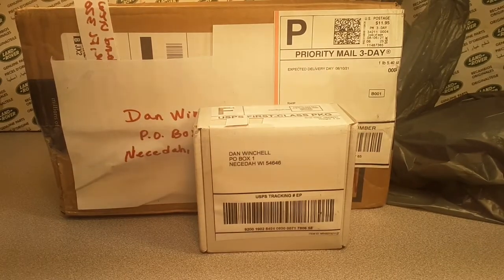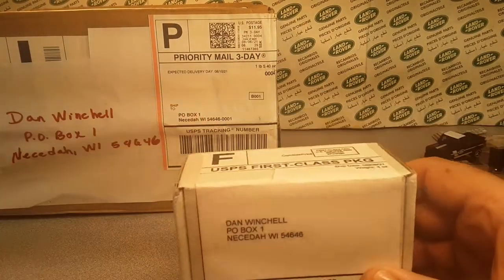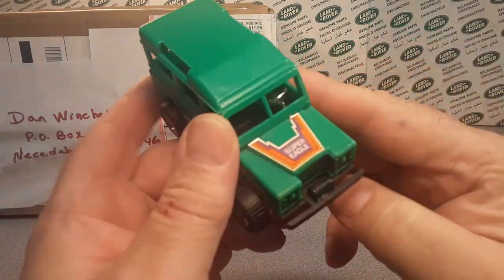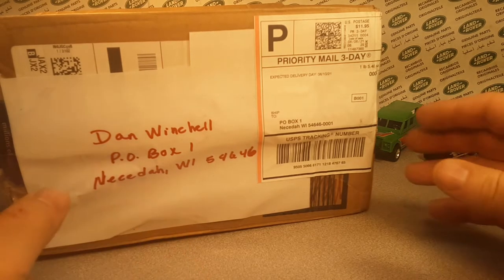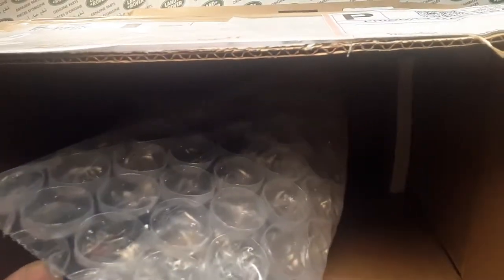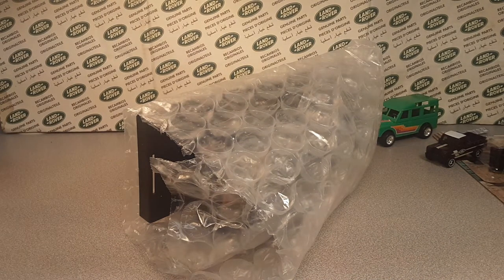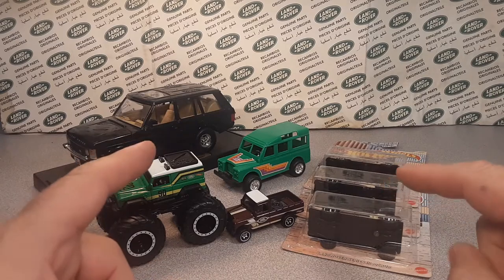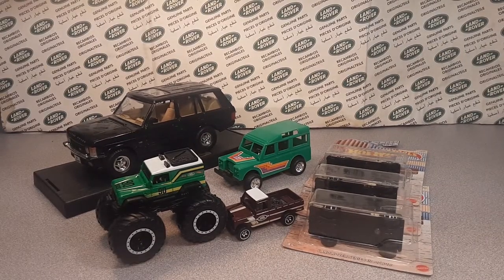Rover Land Unboxing Saturday Check this out!!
Rover Land    Unboxing Saturday for YOU!!

Check out what I got at Walmart. and Ebay.

My Address:
Dan Winchell